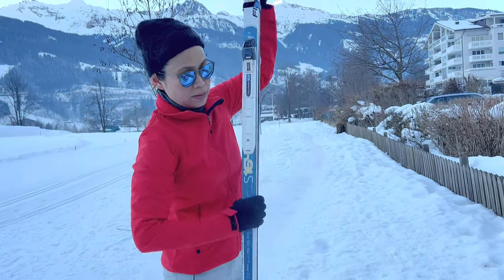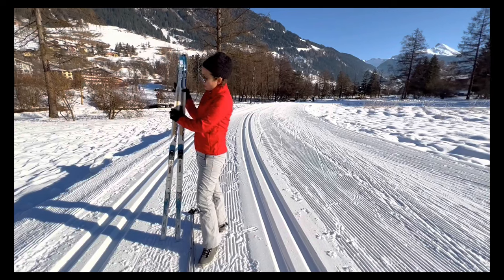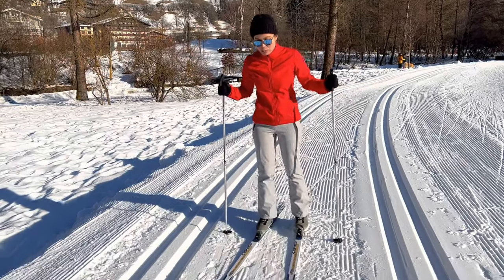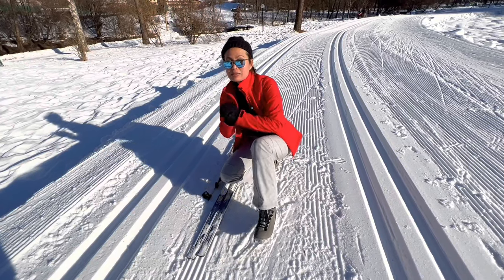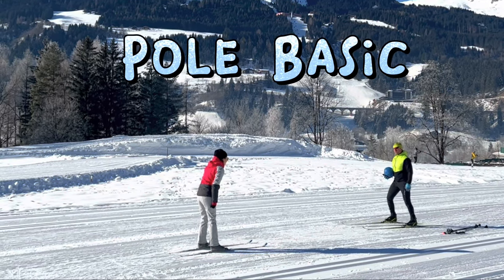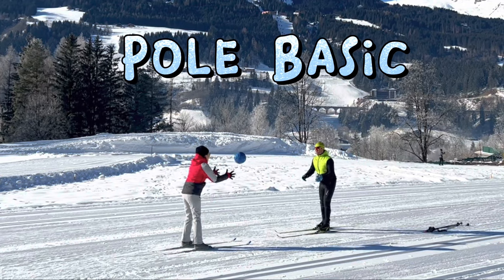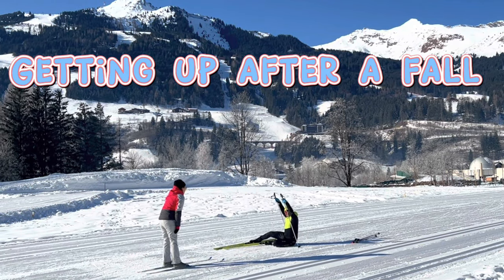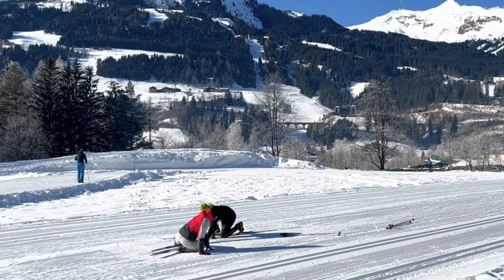I TRIED CROSS-COUNTRY SKIING/ PAANO MAG CROSS - COUNTRY SKI / FILIPINO VLOGGER IN AUSTRIA